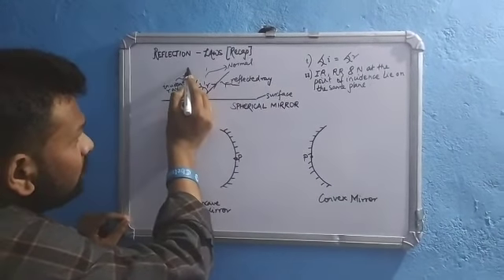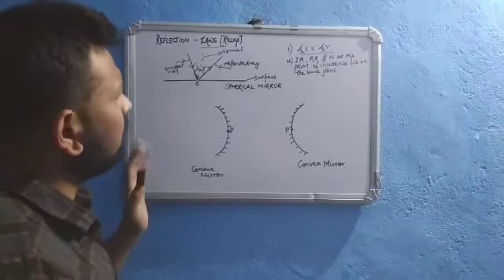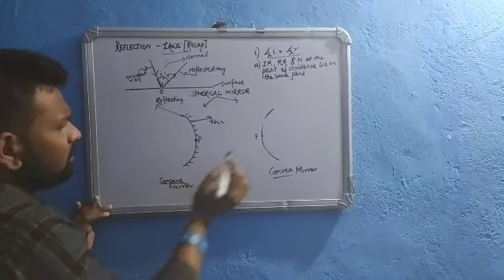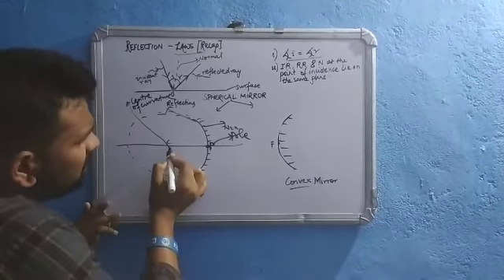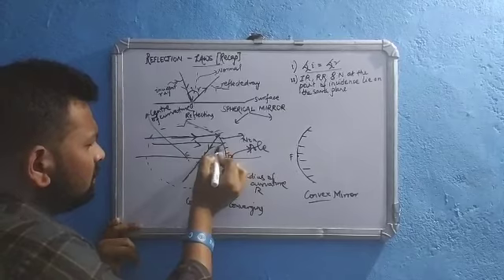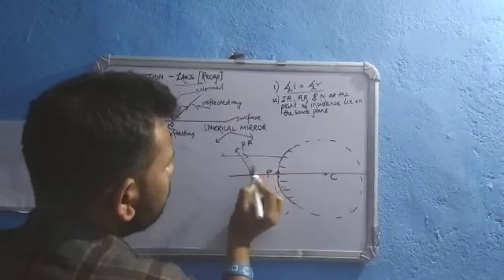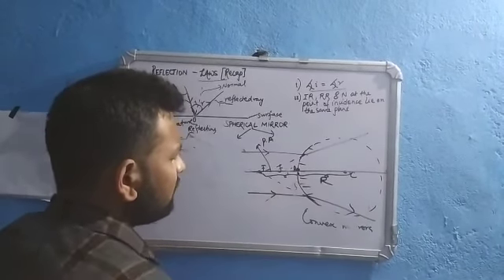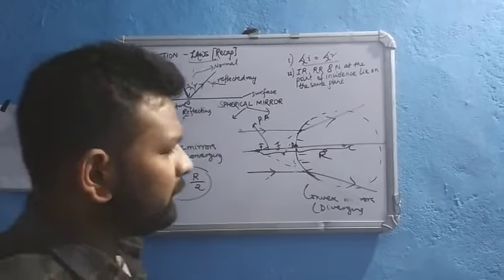CLASS -X - PHYSICS ( SPHERICAL MIRROR)